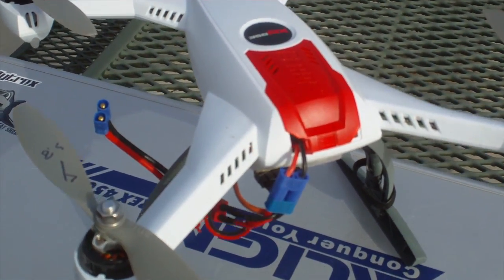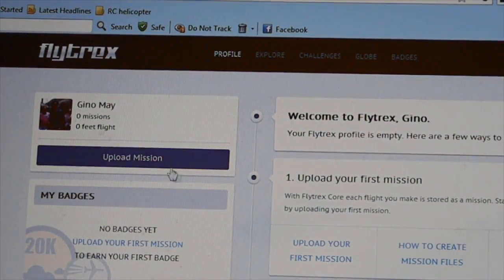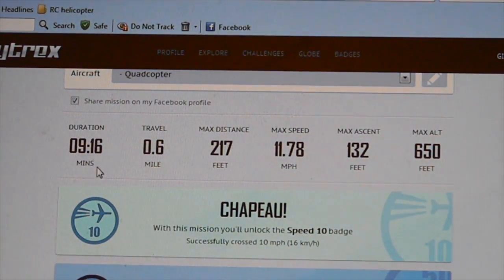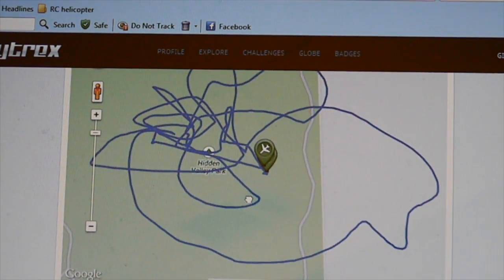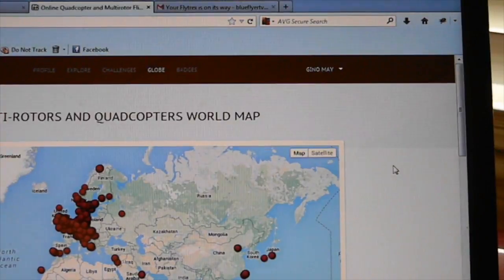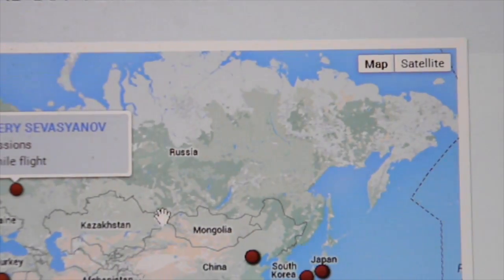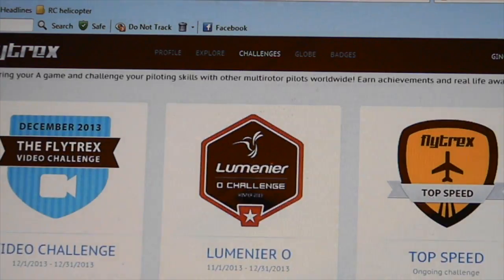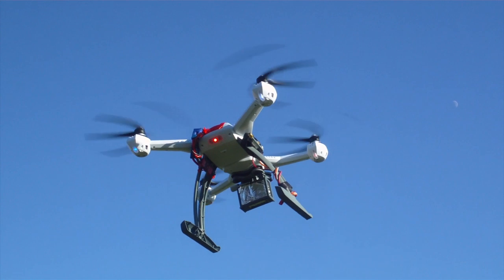Flytrex, flight data recorder for the 350 QX: Overview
Here's an overview on what the Flytrex flight recorder does after flying my 350QX quadcopter.